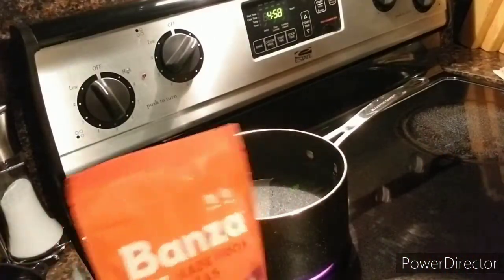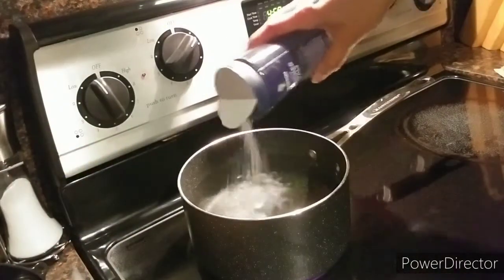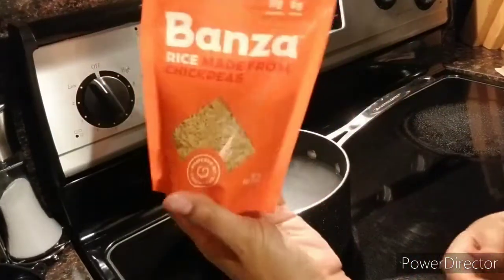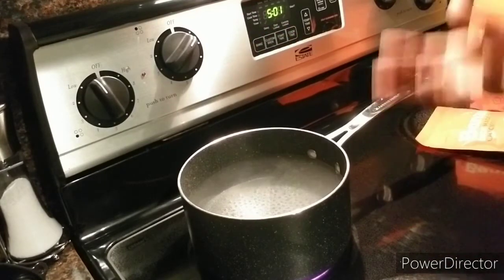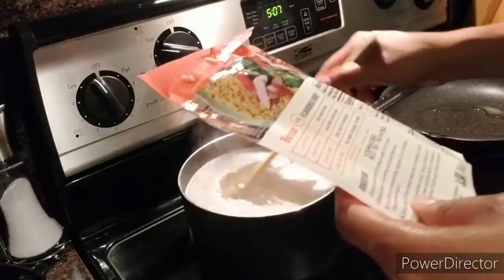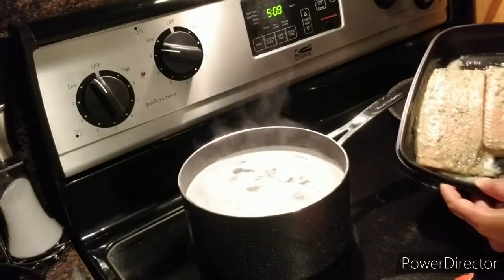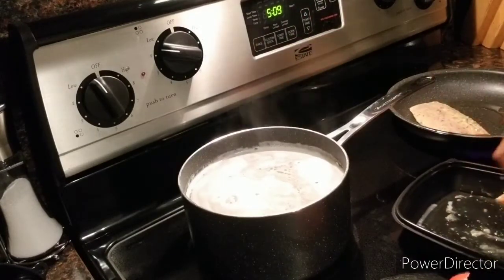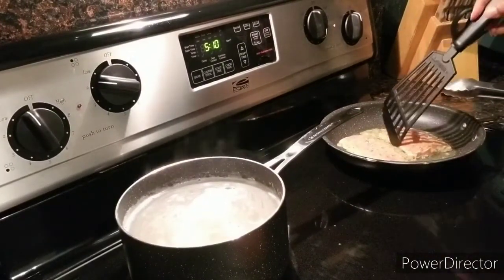Trying Banza Rice and Chosen Foods Marinade | Salmon Dinner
Hello everyone! I did things a bit different here. I wanted to basically review a couple food products by making a dinner meal. I made Banza rice with salmon marinated in Chosen Foods Mediterranean Avocado oil marinade and dressing. It turned out perfectly delicious and was super healthy! Will be making this one again!